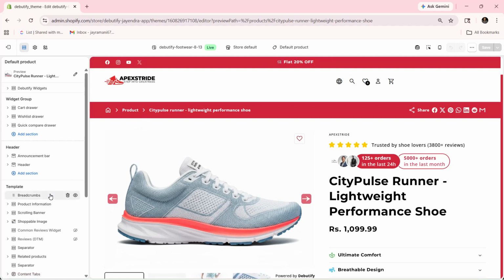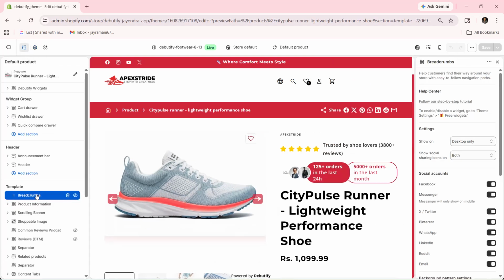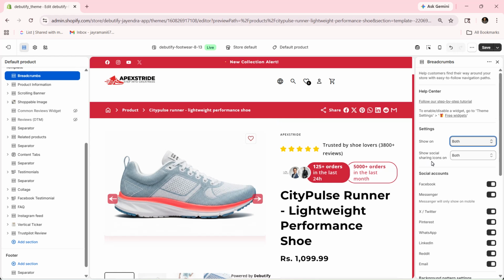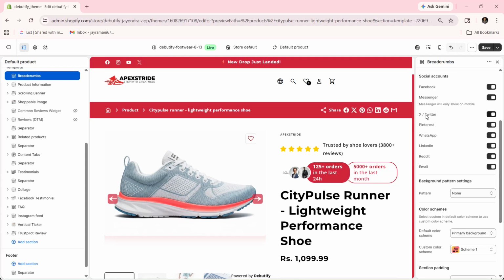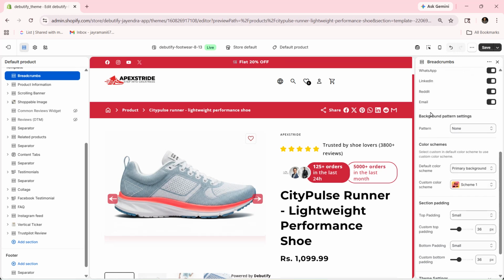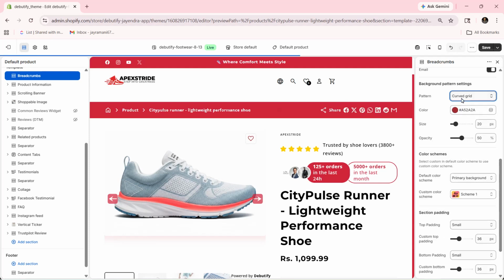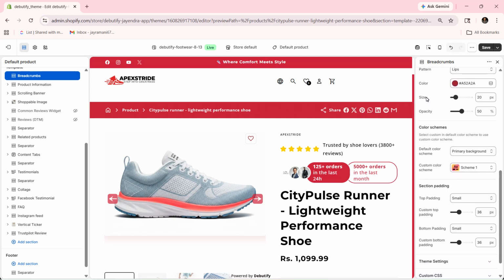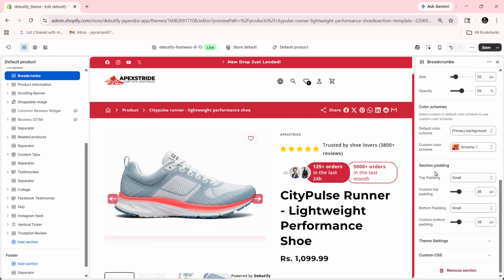How to Set Up the Breadcrumbs Section in Debutify Theme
🎥 Learn how to set up and customize the Breadcrumbs Section in the Debutify Theme step by step. In this tutorial, we’ll show you how to enable the Breadcrumbs widget, manage social sharing icons, customize background patterns, adjust spacing, apply color schemes, and optimize the section for desktop and mobile devices.

➥ Whether you want cleaner navigation, better user experience, or a more professional Shopify store design, the Breadcrumbs section helps improve your storefront layout and usability.

📌 In this video, you’ll learn:

✔️ How to enable the Breadcrumbs section
✔️ How to display breadcrumbs on desktop or mobile
✔️ How to manage social sharing icons
✔️ How to customize background patterns and colors
✔️ How to adjust section padding and layout
✔️ How to match breadcrumbs with your store branding

➥ Debutify makes Shopify customization simple and powerful for every store owner.

💡 Need help? Contact the Debutify Support Team anytime.

Tools I recommend:
AI

🔧 AI Tools Featured:
• .Storedomains →